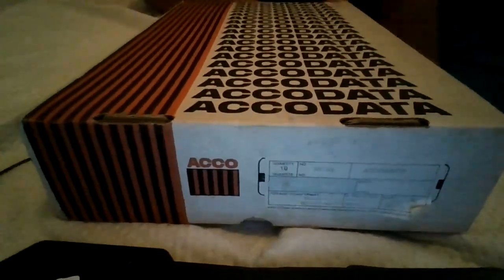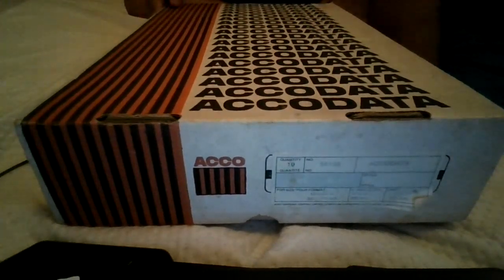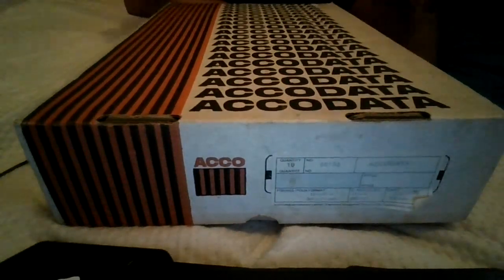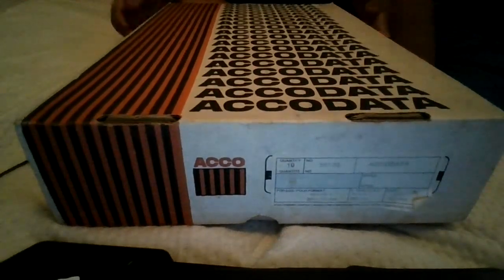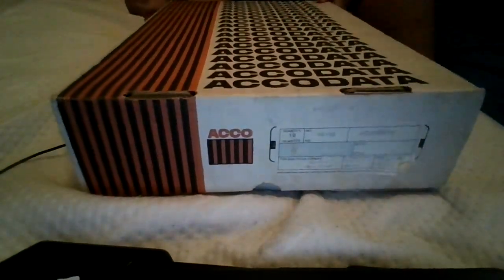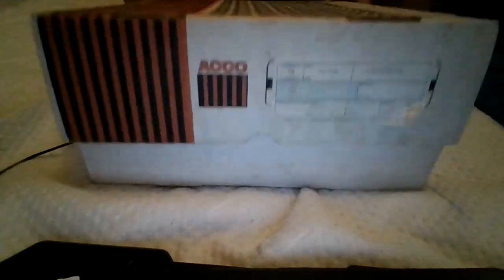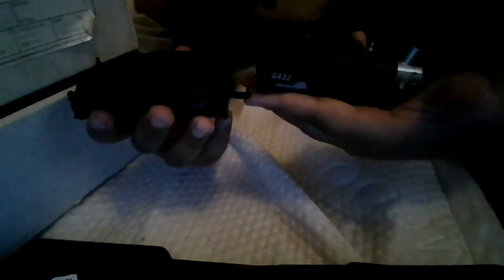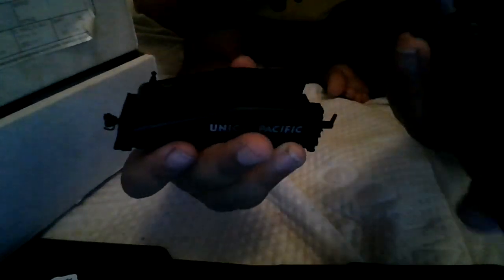5 Subsciber unboxing thx soooo much